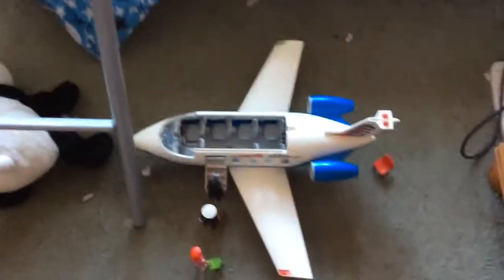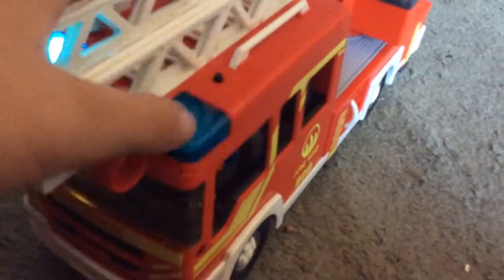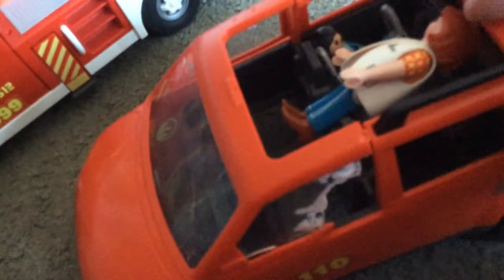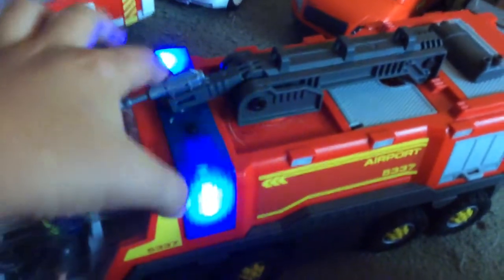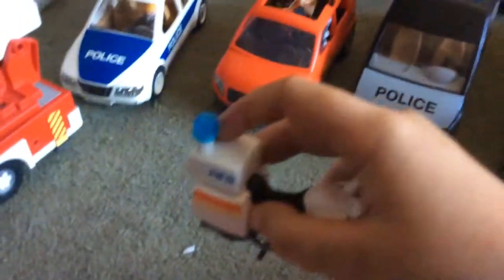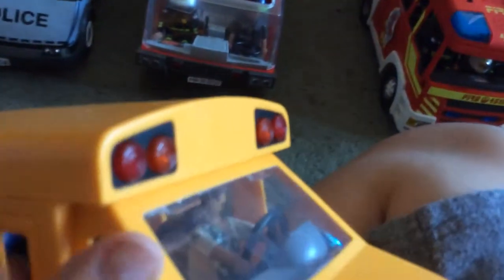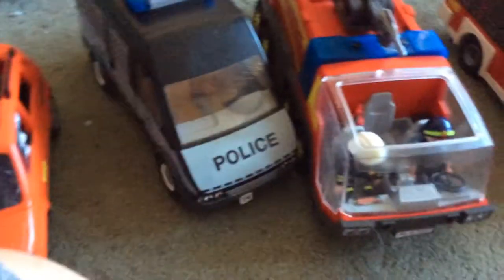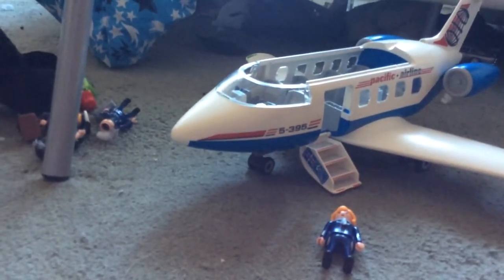All Of My Farnborough Playmobil Vehicles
Not from a week but i thought it was necessary